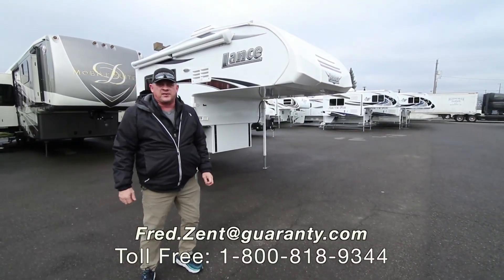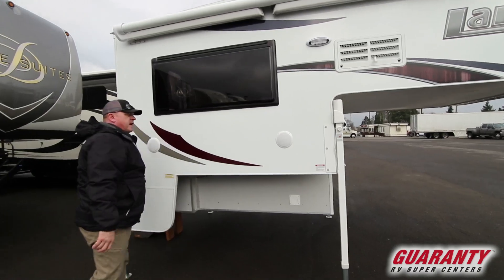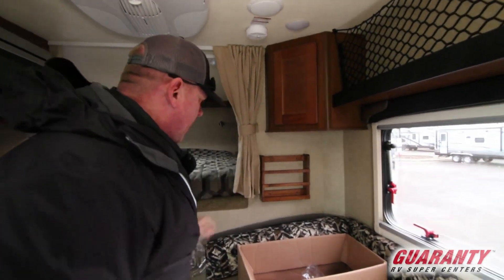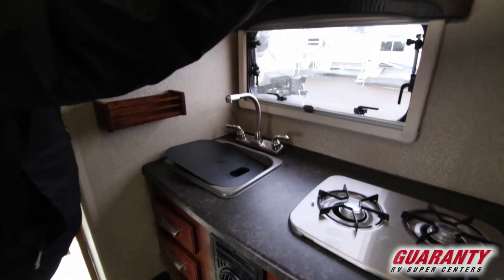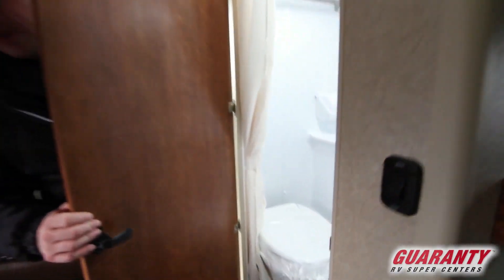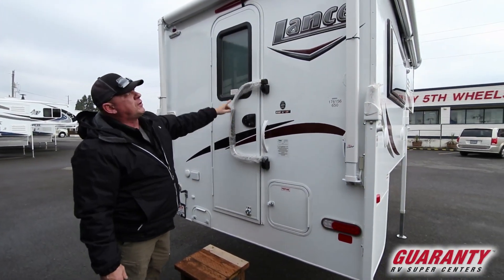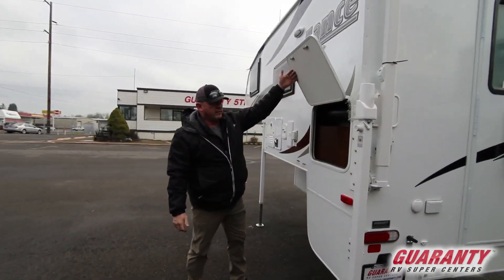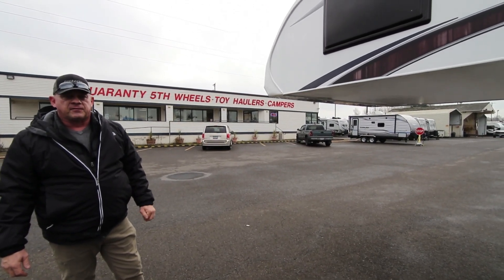2019 Lance 650 Truck Camper • Guaranty.com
If you’re in the market for a Truck Camper, this 2019 Lance Truck Camper Short Bed 650 could be what you’re looking for. This Truck Camper Short Bed Truck Camper comfortably sleeps 3. And know that your family will have good night sleep with: 1 sofa bed(s) and 1 queen bed. This Truck Camper Short Bed Truck Camper has a lot to offer the RV adventurer, like a Center kitchen with U-shaped Dinette, Rear living area and Rear bathroom. Your journey only gets better in the Truck Camper Short Bed Truck Camper which also features a stove with 2 oven burners, Compact refrigerator, and more. And holds 1 Black Water Holding Tank(s), 1 Fresh Water Holding Tank(s), and 1 Gray Water Holding Tanks. 1 door(s), and equip this Truck Camper. For more information about the Lance Truck Camper Short Bed 650, call Guaranty RV Fifth Wheels at or visit us at 325 West 1st Avenue, Junction City, OR 97448.